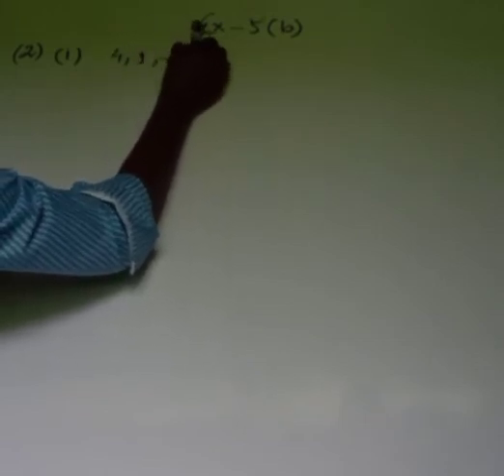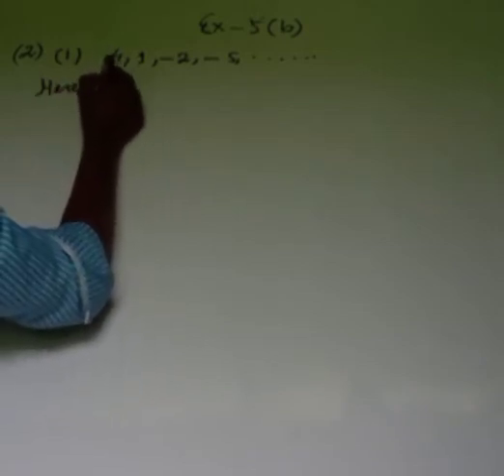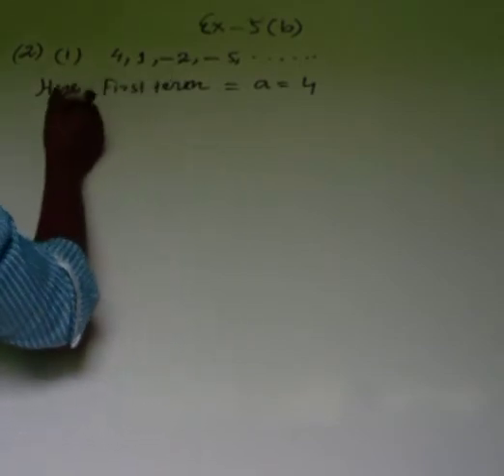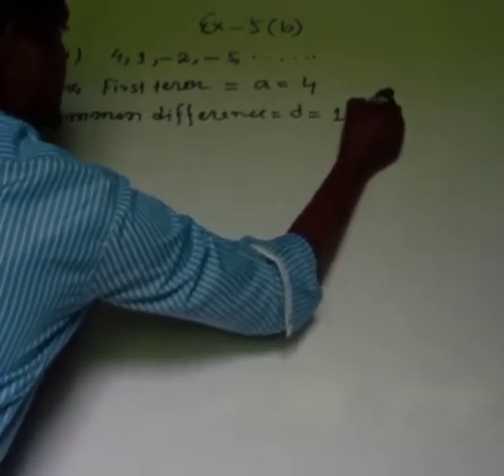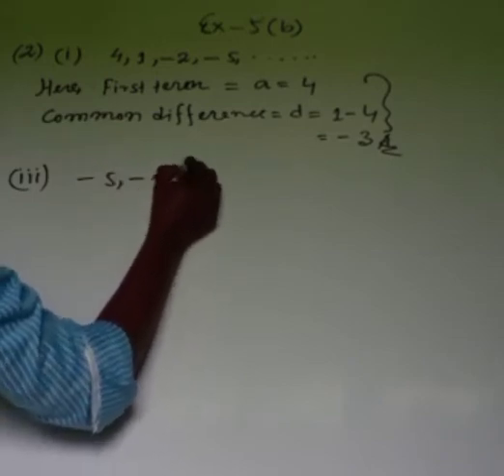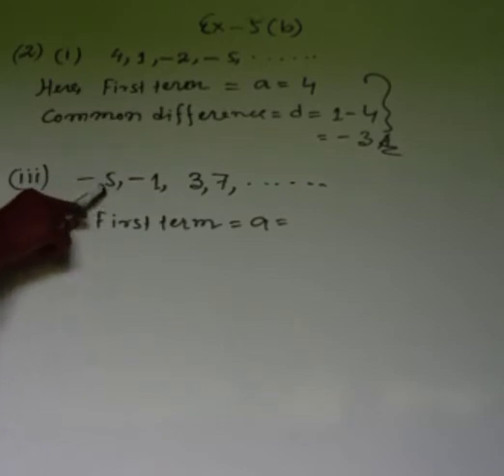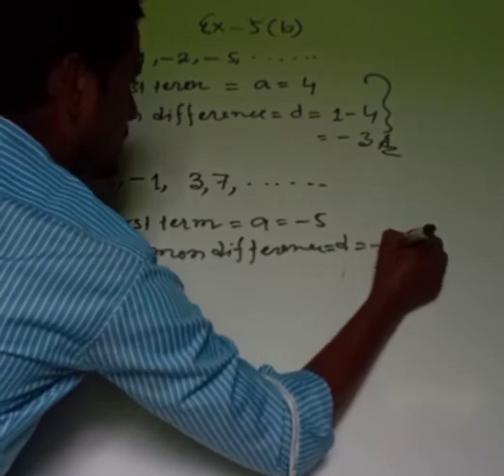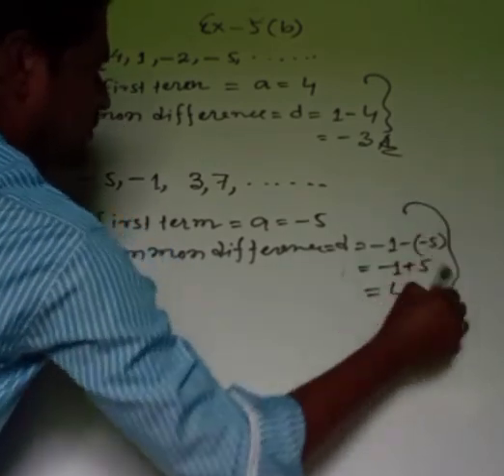WJMMS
class X maths. Arithmetic progression. Q(2)(i). For the following AP, write the first term a and common difference d: 4,1,-2,-5,.